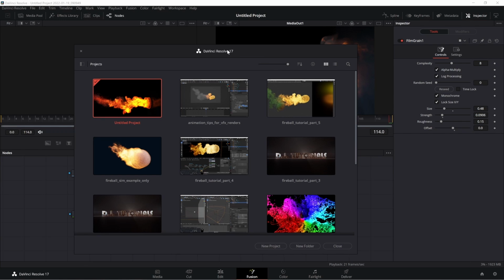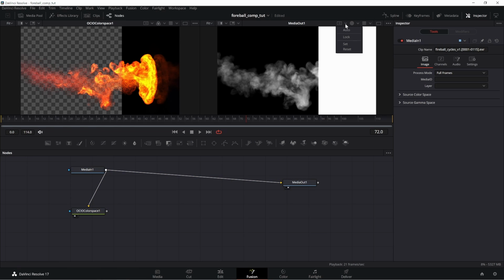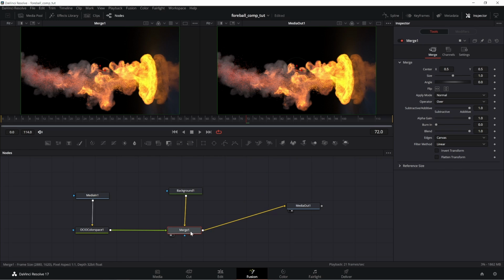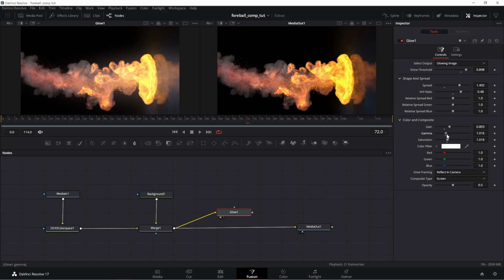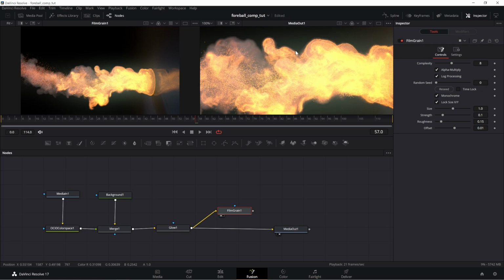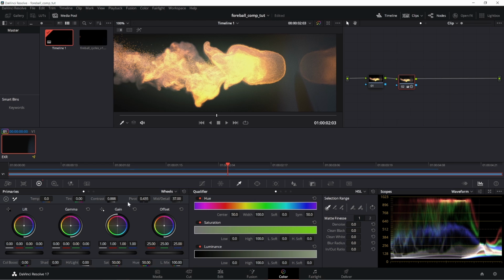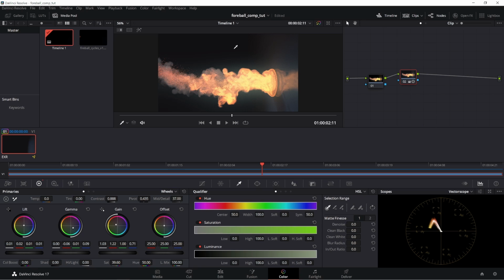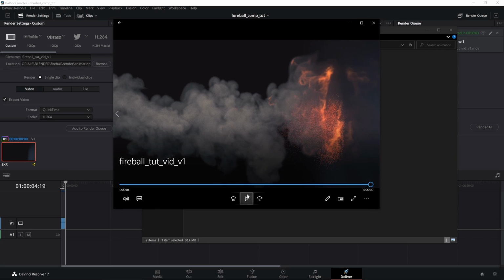DaVinci Resolve's Fusion Compositing and Rendering Basics Tutorial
This video covers the basics on importing a VFX image sequence with an EXR format, compositing using a background, merge, glow and noise as well as how to do a color transform node to fix the EXR coloring and a basics in coloring the film and rendering the final export. There are a couple shortcuts or generalizations here with color space etc. since my main viewers are Blender users and I want to make this accessible. It is very possible to use ACES or another system for your color management.

This project uses a final animation sequence produced from a Blender Fireball series (linked below) but you can do this tutorial using the EXR sequence from this link here:

Jump to chapters:
00:38 Project Start
00:59 Importing and Animation Image Sequence
02:00 Fusion Compositor
03:19 OCIO Color Transform Node
06:12 Background Node
08:00 Merge Node
09:10 Glow Node
14:02 Why Add Grain?
16:27 Film Grain Node
19:56 Coloring Film with DaVinci Resolve
26:02 Exporting the Render